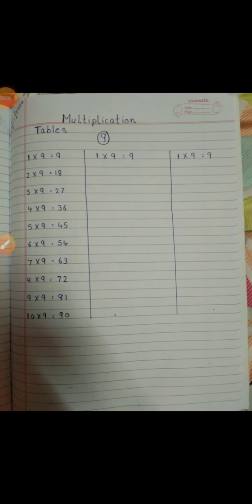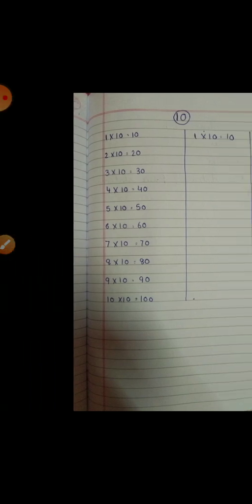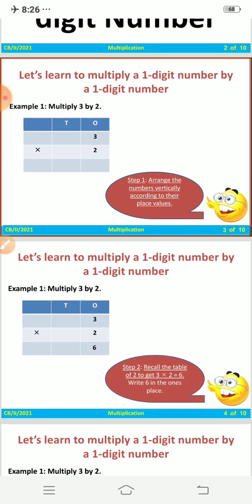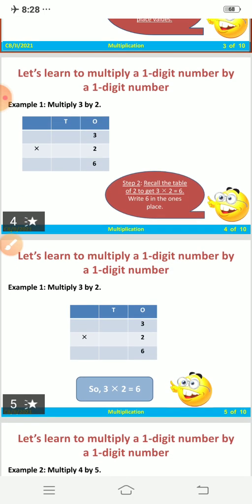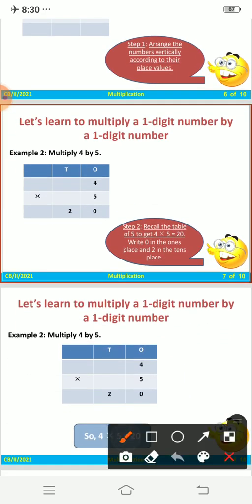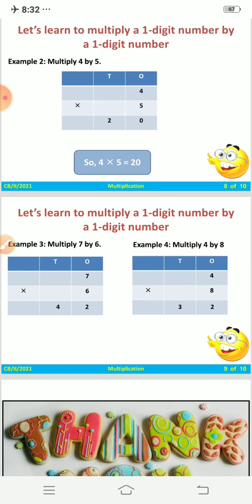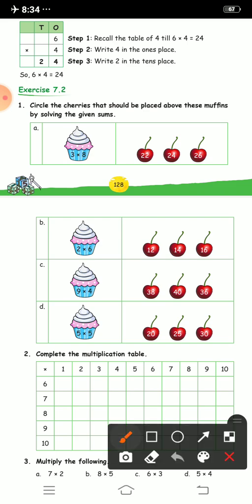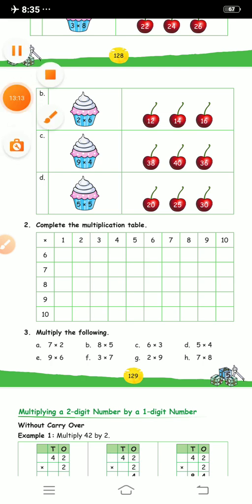Class 2 Maths " Multiplication" (03/11)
Tables of 9 & 10 ,multiplying 1 digit number by a one digit number